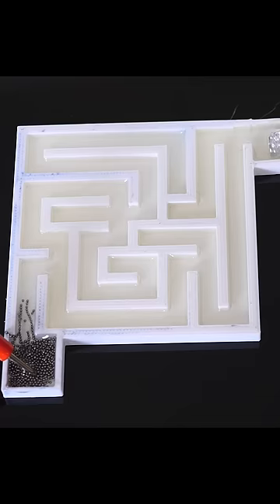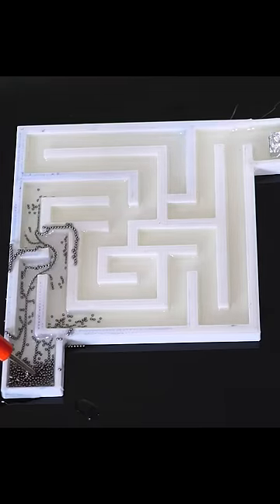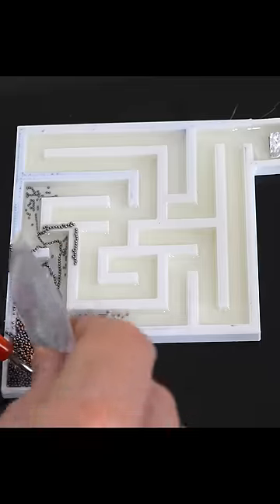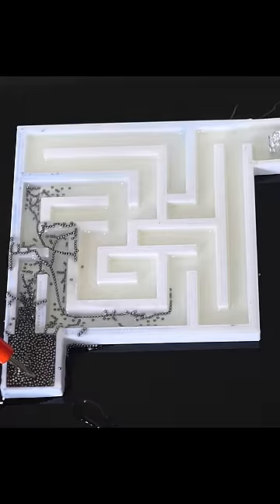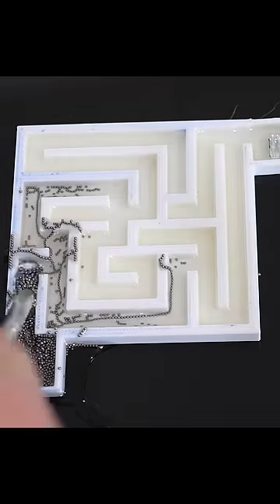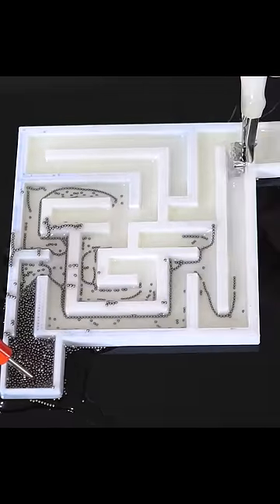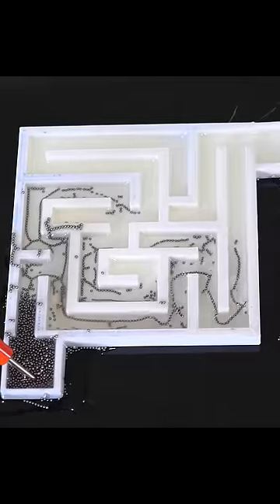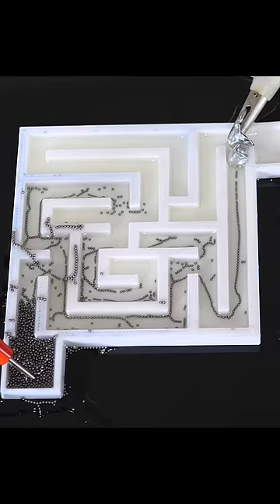Self-Assembling Wires Solve a Maze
Smart Wires Can Solve a Maze